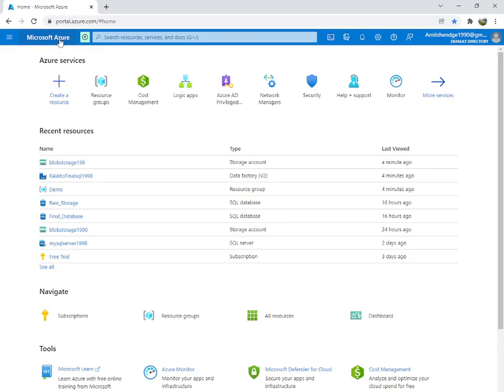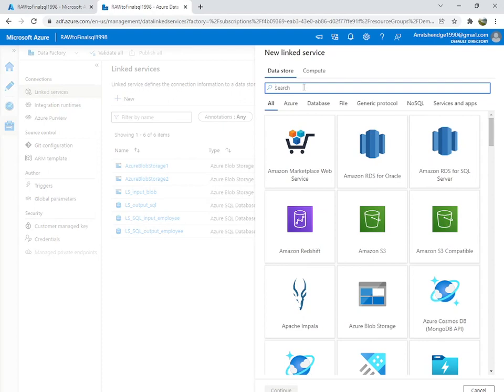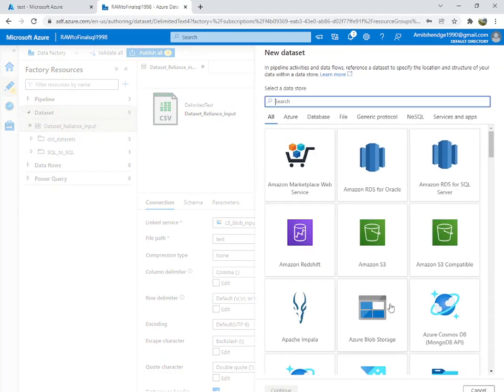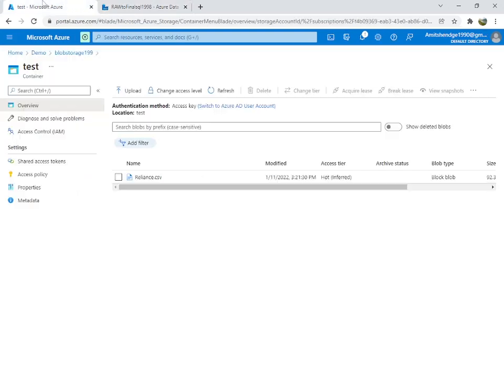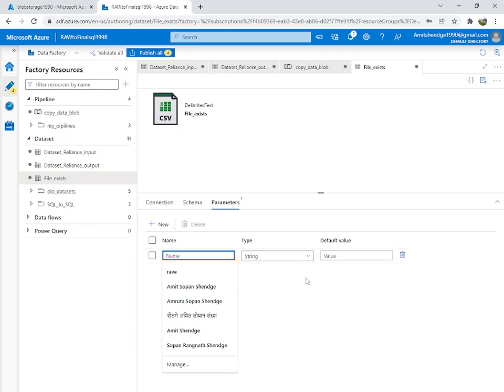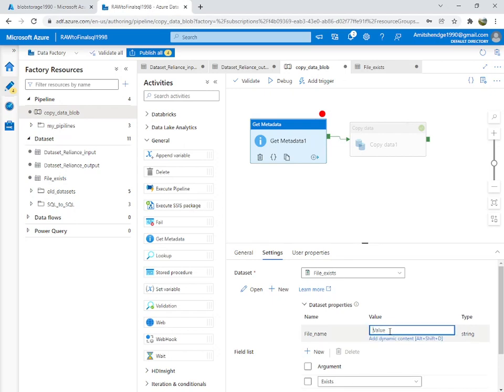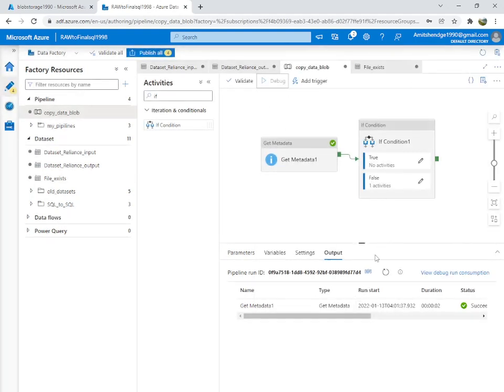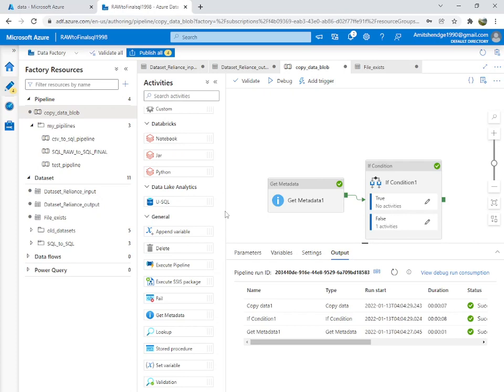Azure Data Factory Creating Pipeline Basic Copy file on If Condition